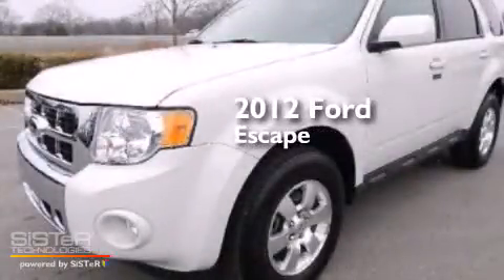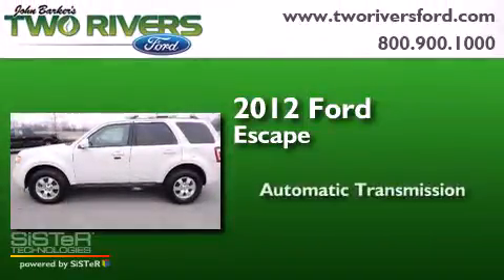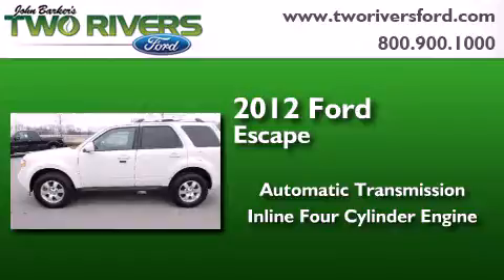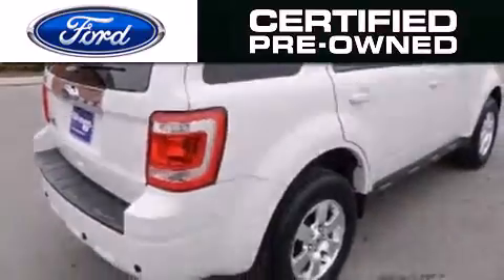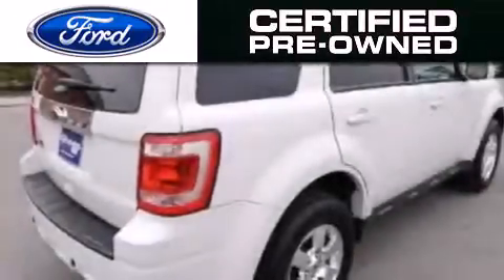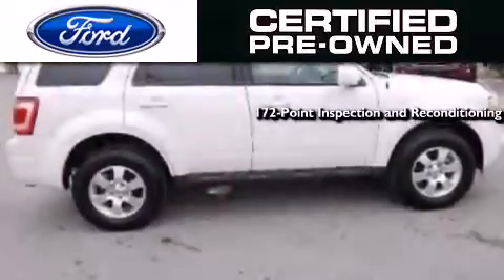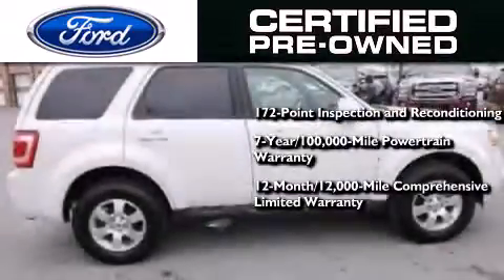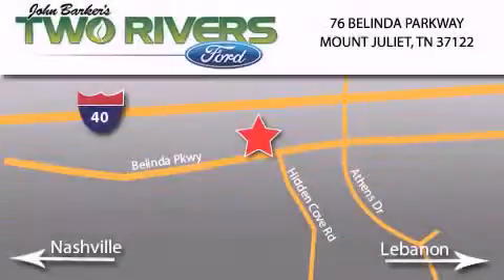Certified 2012 Ford Escape Mount Juliet TN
We've been honored to serve the Mount Juliet TN area , we promise that your experience at our dealership will exceed your expectations ! Year : 2012 Make : Ford Model : Escape Engine : 2.5L I4 16V MPFI DOHC Trans . : 6-Speed Automatic Exterior : White Suede Miles : 19,595 Interior : Charcoal Black Stock : 9319 Two Rivers Ford Belinda Parkway Mount Juliet , TN 37122